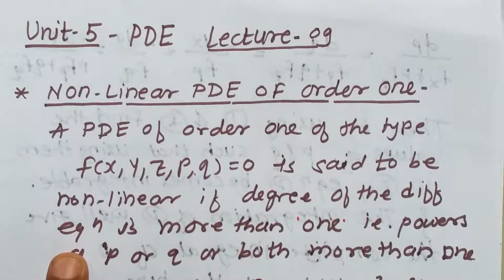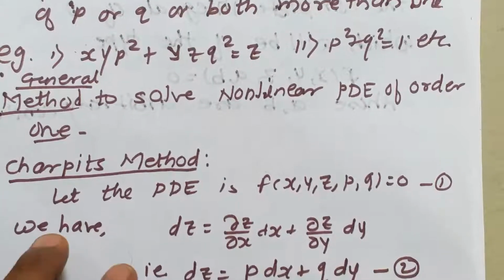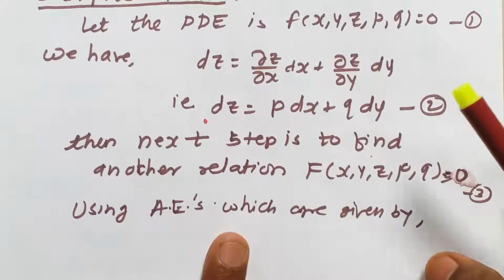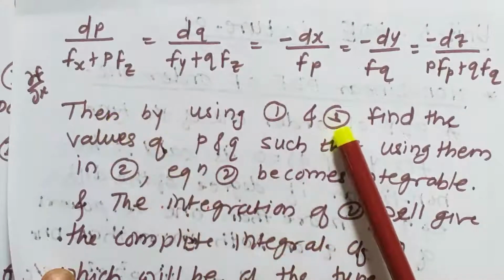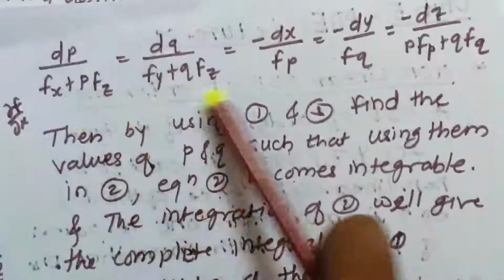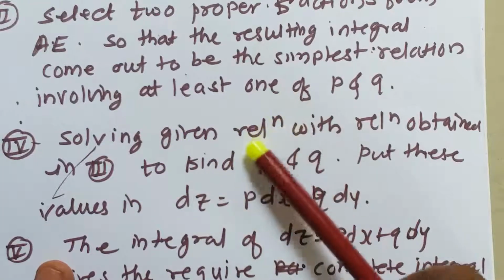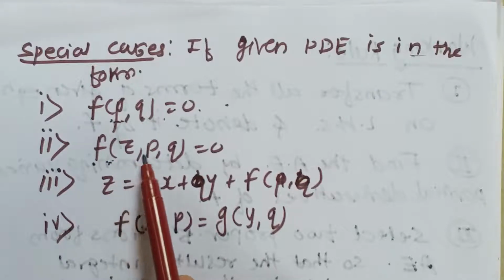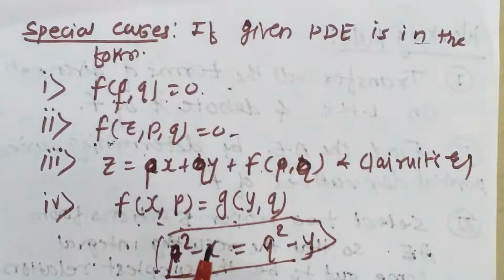Partial Differential Equation Lect 09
Non Linear PDE of order one, Charpit's Method